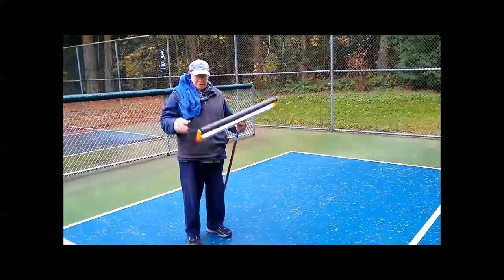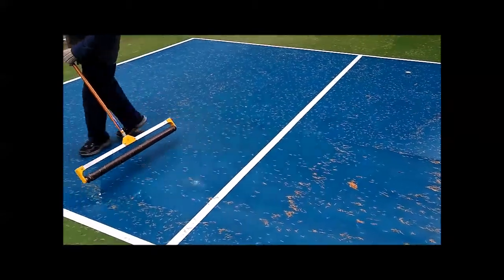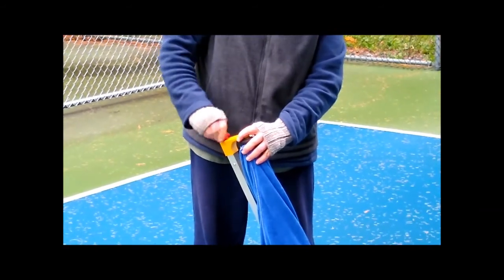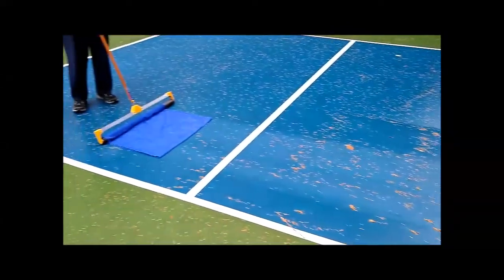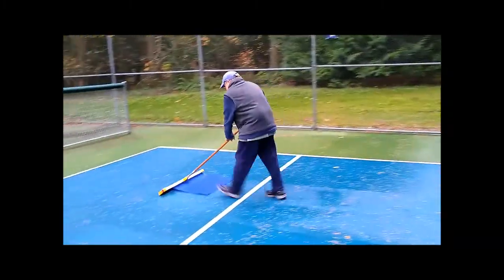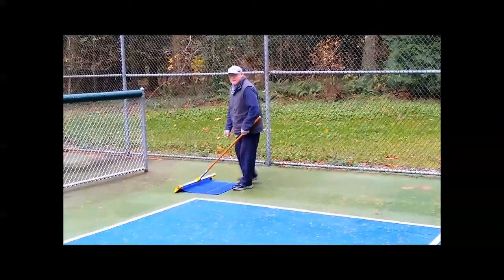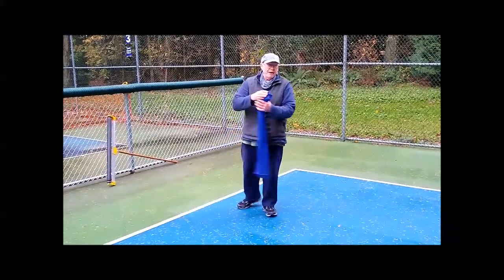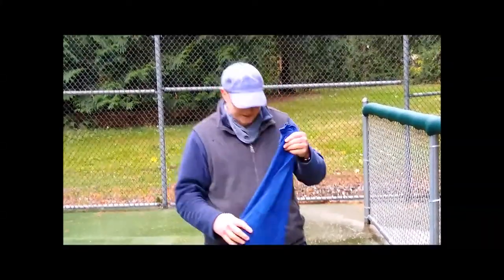Roller Squeegee / Roller Towel for Court Drying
This is a demo of using a roller squeegee and roller towel system to quickly dry off a tennis, pickleball, or basketball court.  Find all the details for making your own roller squeegee and towels